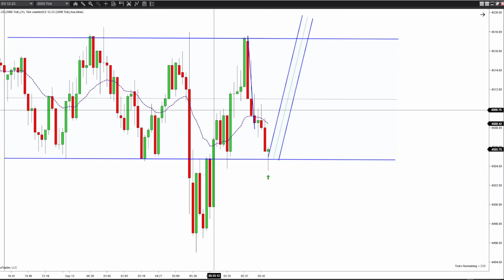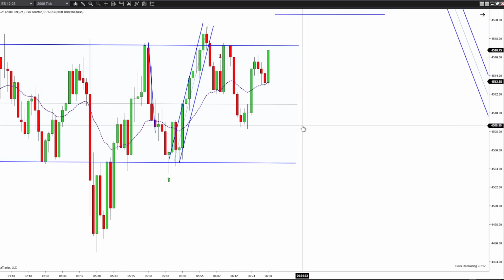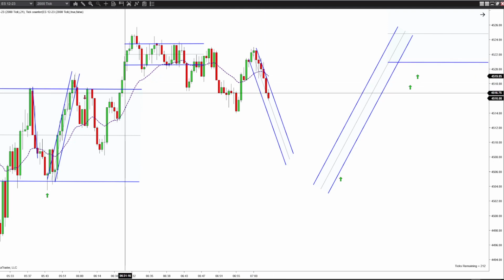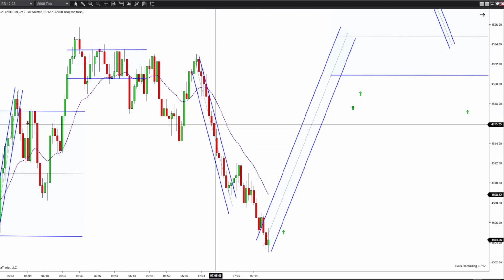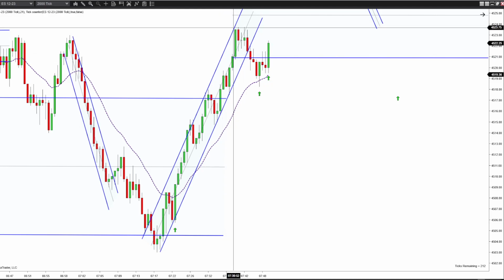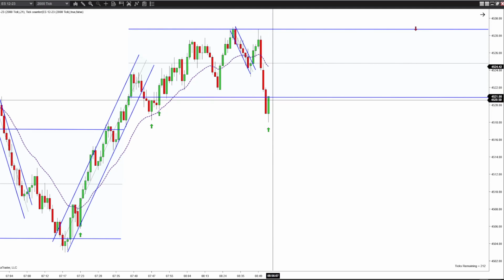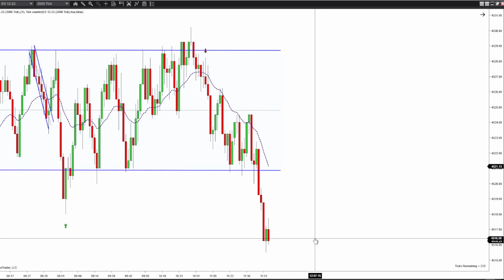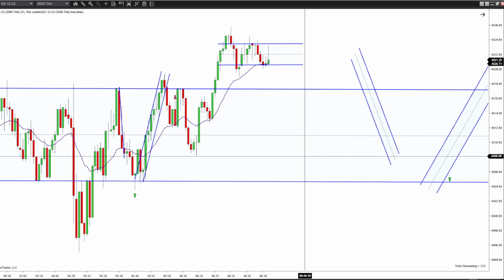Learn Price Action Trading By Following This SIMPLE Strategy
This channel is dedicated to teaching price action trading methods that can be applied to any market. Whether it is futures, forex, stocks, crypto, etc. I provide educational content that will allow you to use technical analysis to stay ahead of the market. If you are a beginner or an experienced trader, this channel will cover a wide array of topics including market psychology, risk management, technical analysis with limited indicators, and much more.